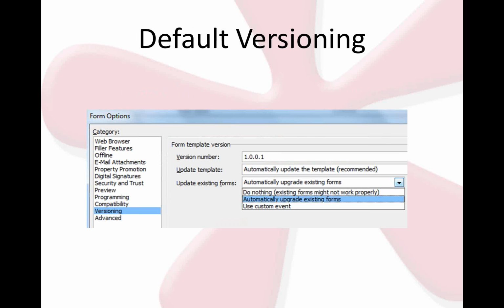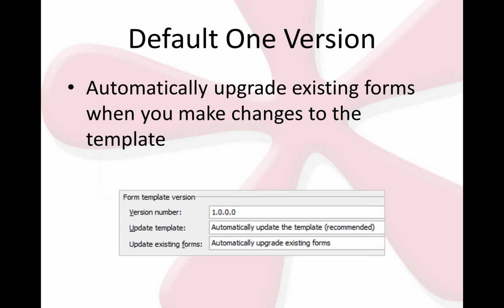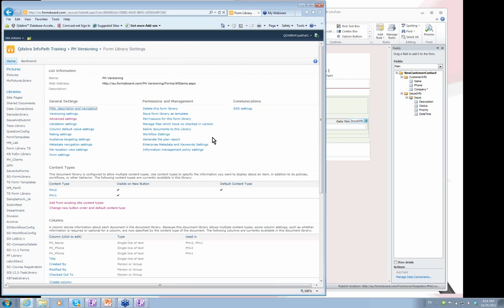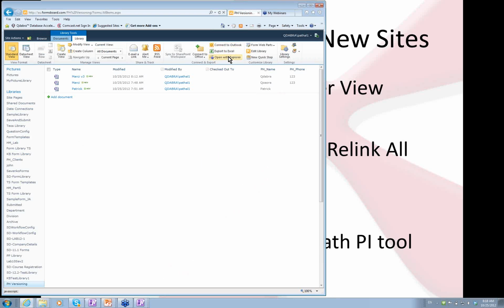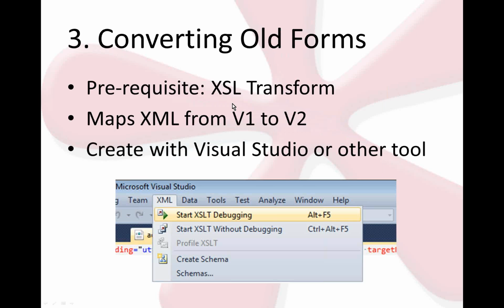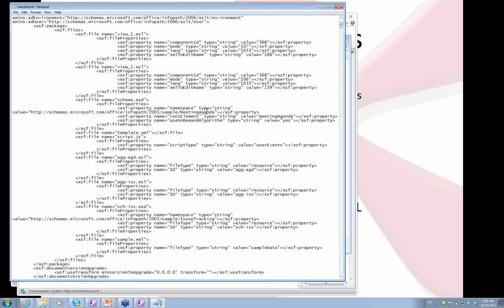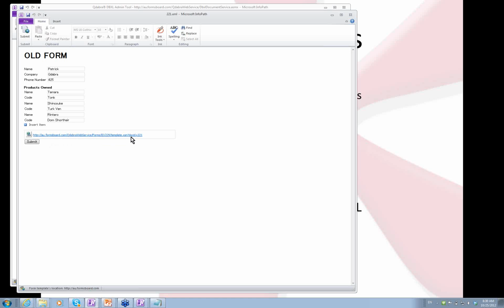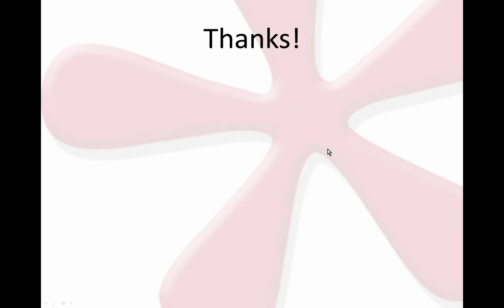InfoPath: Migration and Versioning - October 25, 2012 Webinar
InfoPath Tutorial - Migration and Versioning - October 25, 2012 Webinar

Qdabra's Weekly Webinar for October 25, 2012, presented by Patrick Halstead, InfoPath MVP:

-Use content types to publish two template versions to one library
-Make v1 read-only with an "upgrade" link that opens V2
-Creating an XSL transform to map from one version to another (advanced)
   *Visual Studio editor
   *Other XSLT tools
-Manually merge files using Input Parameters
   *Add schema and transform for V1 to V2 form template
-Dynamically load v1 form from v2 using qRules
   *Add rules to get input parameters, dynamically set query and perform transform
   *DBXL's Get Document web method simplifies querying
-Batch migrate hundreds of v1 XMLs to v2

InfoPath 2010
InfoPath 2010
InfoPath 2010
InfoPath 2010
InfoPath Tutorial
InfoPath Tutorial
InfoPath Tutorial
InfoPath Training
InfoPath Training
InfoPath Training
InfoPath Forms
InfoPath Forms
InfoPath Forms
InfoPath 2007